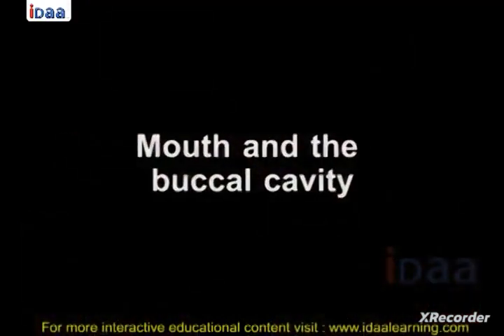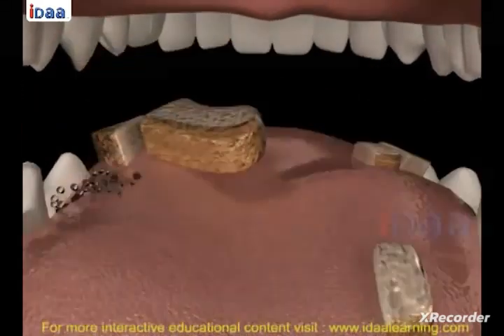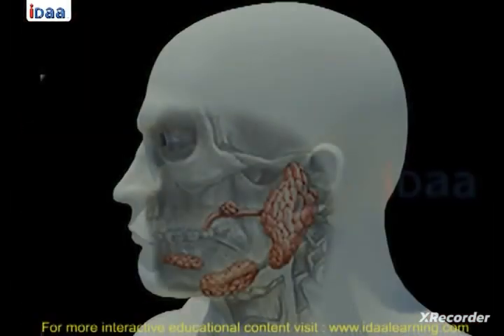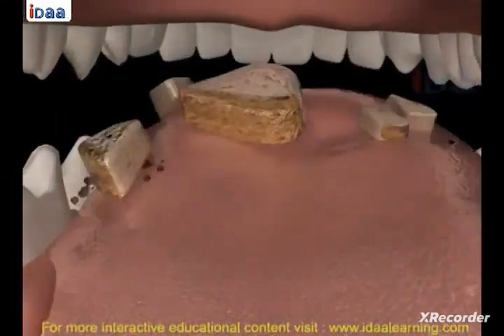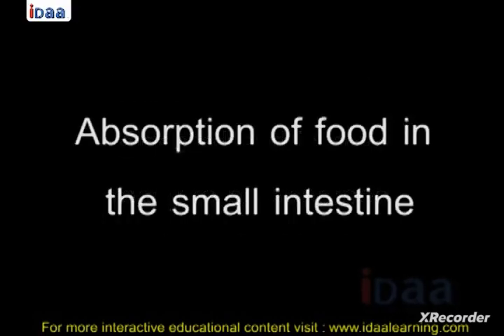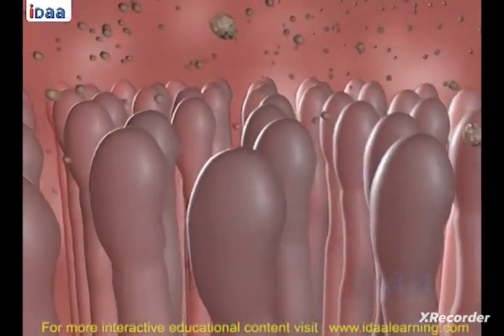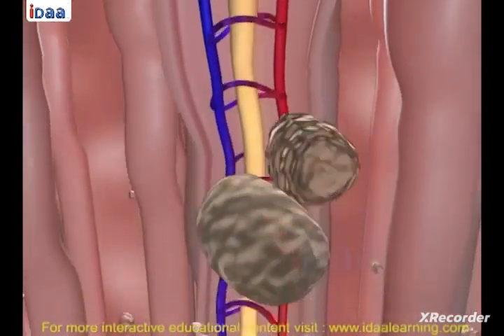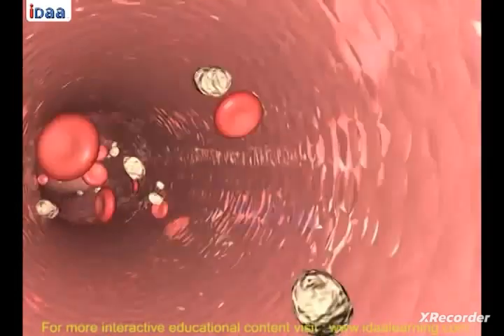How the Digestive System Works | 3D Animation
Explore the intricacies of human digestion in this immersive 3D video designed for CBSE students. Journey through the digestive system as we unravel the step-by-step process of breaking down food and absorbing nutrients. 🍽️🔍

🔬 Witness the incredible journey from the mouth to the small intestine, where enzymes and acids work in harmony  🦠💡

for a comprehensive educational experience, featuring interactive diagrams and in-depth explanations to supplement your CBSE curriculum.

👀 Don't miss out on this engaging 3D exploration that brings textbooks to life, providing a visual aid for CBSE students to grasp complex biological processes with ease. 🌟